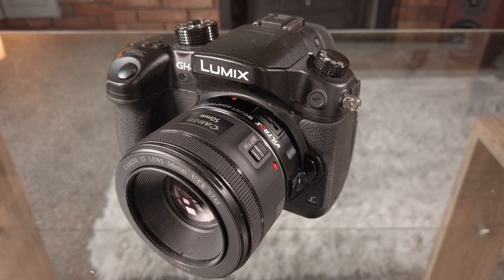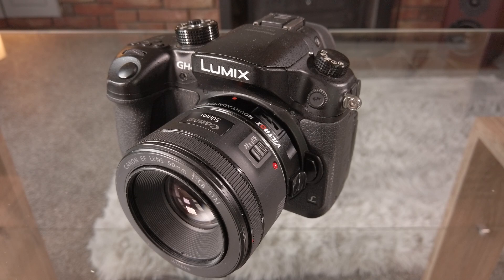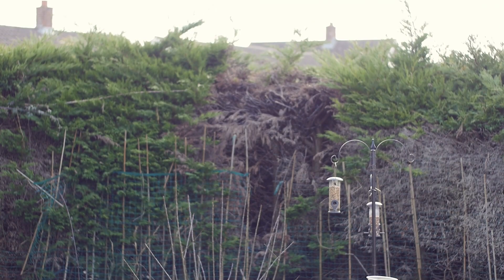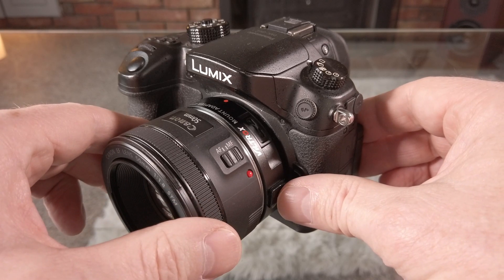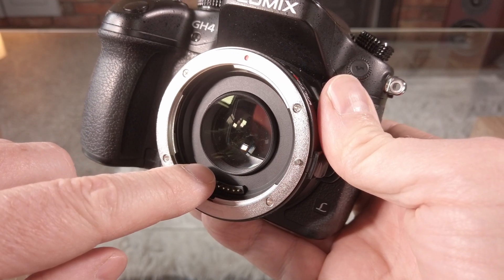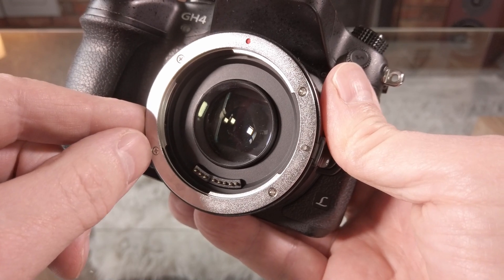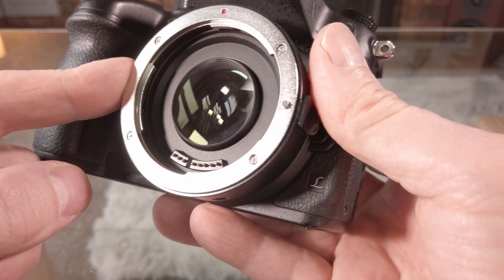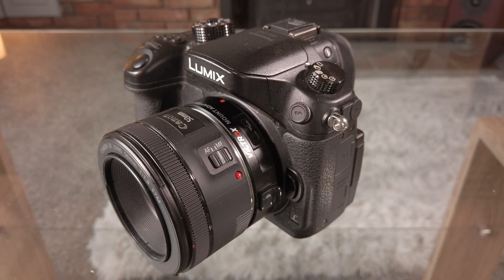Viltrox EF-M2 Back Focus Correction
How to adjust your Viltrox adapter in case you can't focus on infinity.